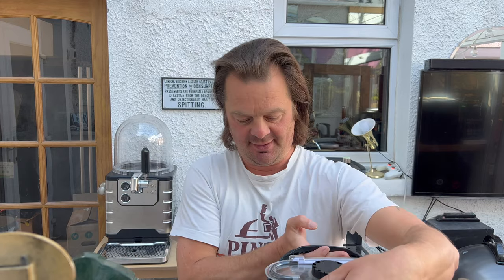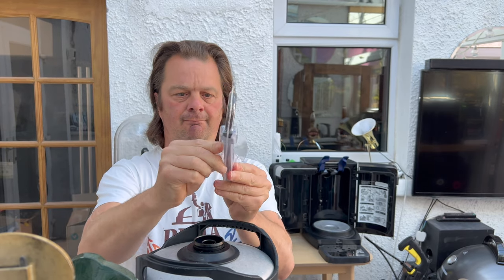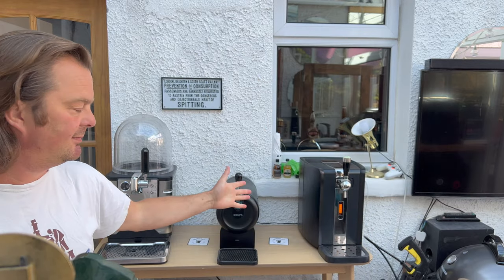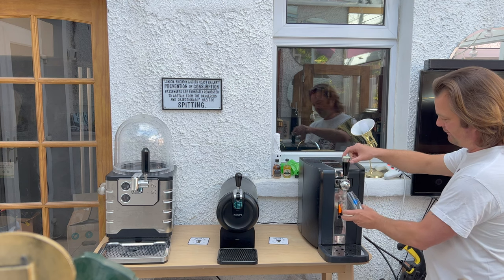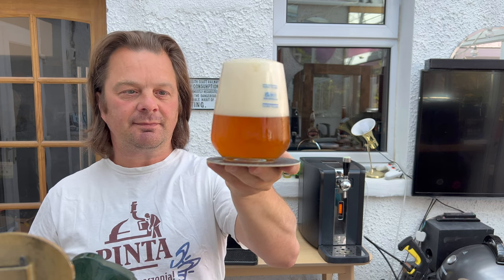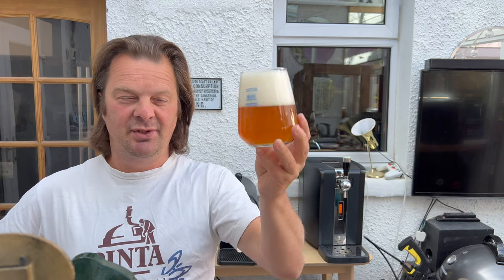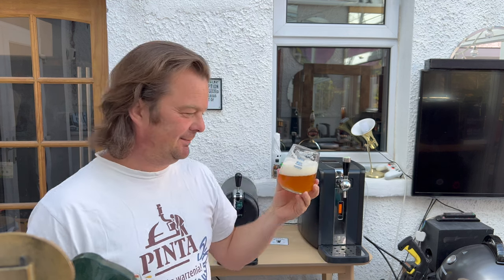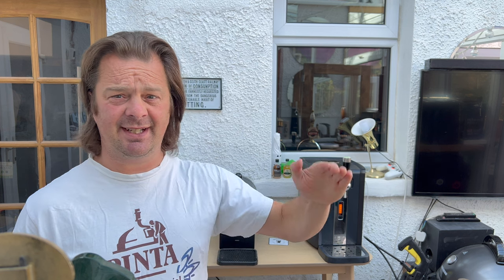Philips Perfect Draft Crew Republic Drunken Sailor IPA Review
Recorded In 4K Ultra HD Real Ale Craft Beer Reviews Philips Perfect Draft Crew Republic Drunken Sailor IPA Review